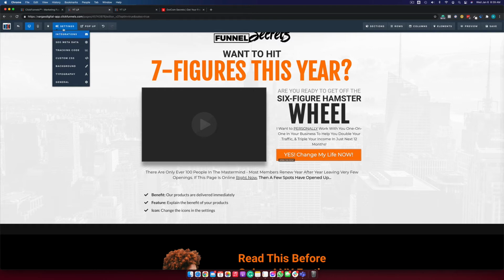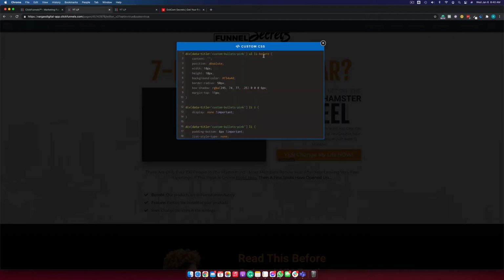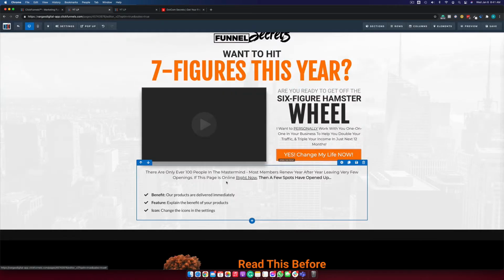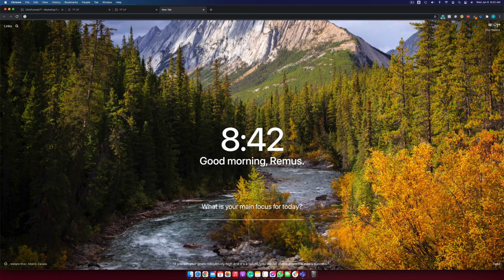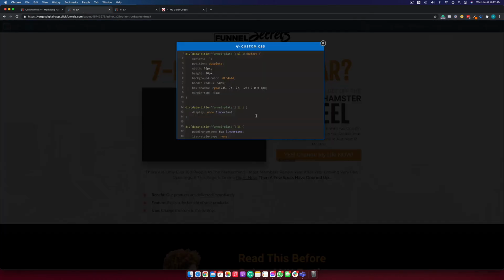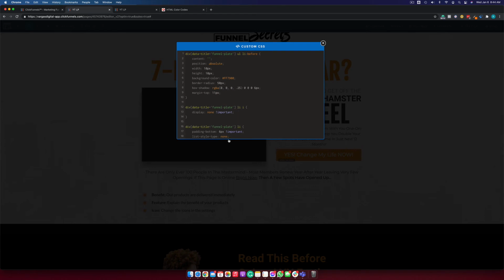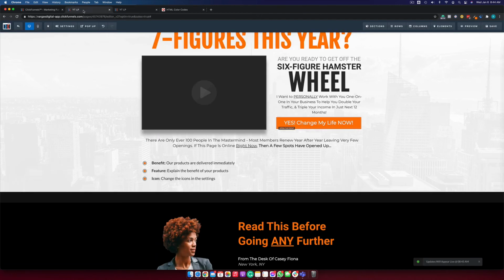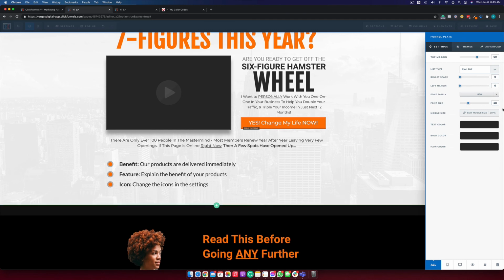How To Add Custom Bullet Points In ClickFunnels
In this video I show you how to add custom bullet points to in ClickFunnels. You only have to copy paste the below code and adjust the colors to match your funnel.

Watch the step by step tutorial inside the video!

div[data-title='funnel-plate'] ul li:before {
    content: '';
    position: absolute;
    width: 10px;
    height: 10px;
background-color: FF7900;
    border-radius: 50px;
    box-shadow: rgba(0, 0, 0, .25) 0 0 0 6px;
    margin-top: 11px;

div[data-title='funnel-plate'] li i {
 display: none !important;

div[data-title='funnel-plate'] li {
    padding-bottom: 6px !important;
    list-style-type: none;
    margin-bottom: 6px !important;
    padding-left: 2em !important;

Please leave all the questions you have in the comment section below. I will constantly make Q&A videos and answer them to the best of my abilities.

P.S. leave video topics in the comment section. I want to make this relevant for you.